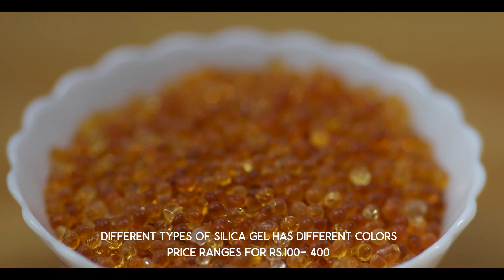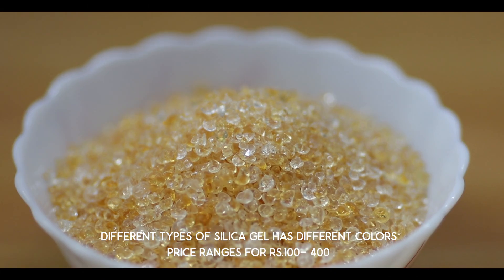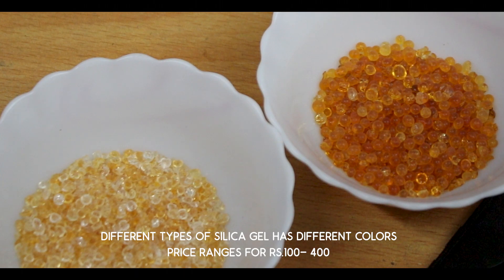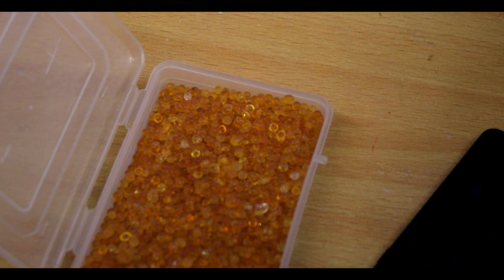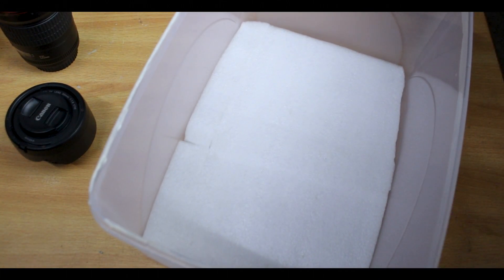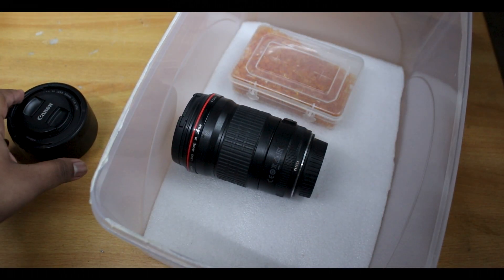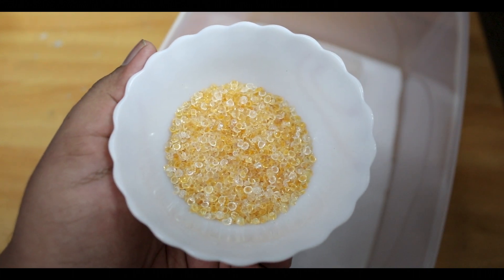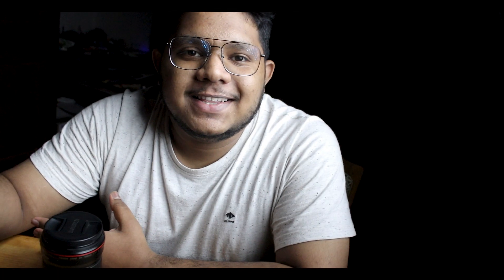Silica Gel ! മഴക്കാലത്ത് Camera Fungusസിൽ നിന്നും രക്ഷിക്കാം | How to Protect Camera from Fungus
How to use silica gel to protect camera and lens from fungus